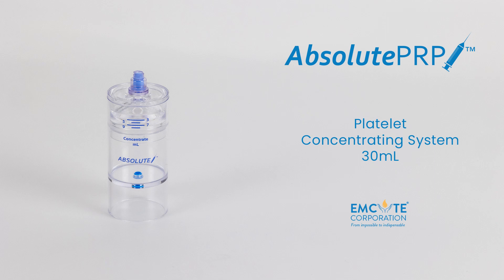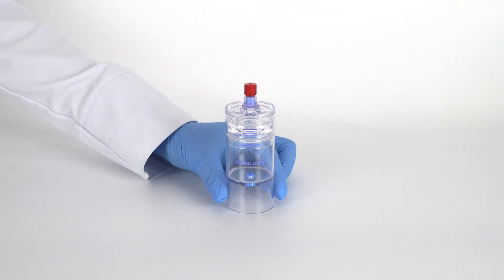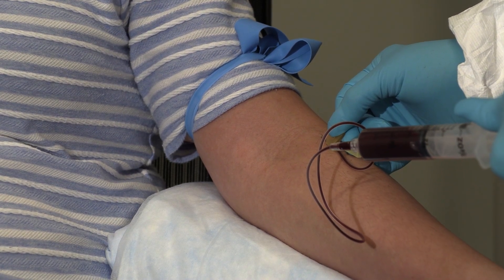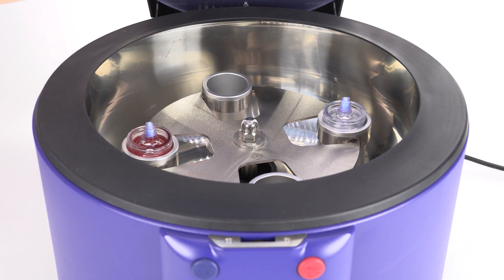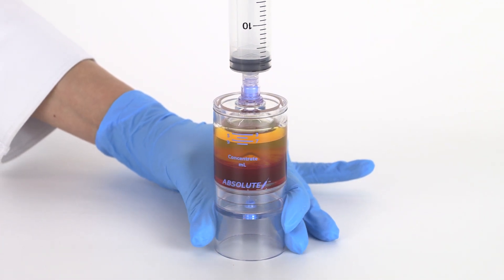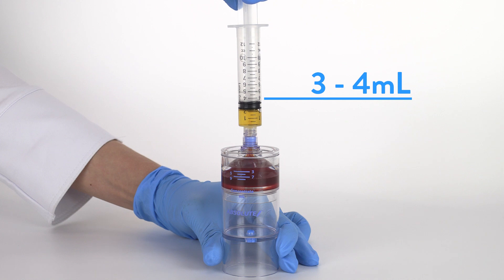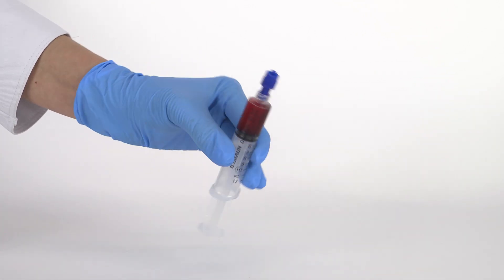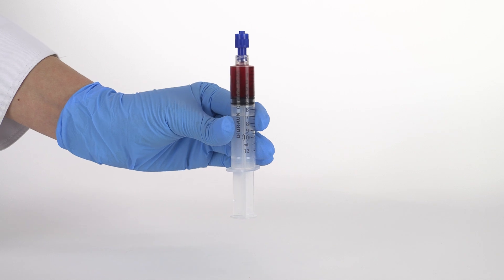AbsolutePRP 30mL Processing Video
EmCyte Corporation's AbsolutePRP 30mL single-spin platelet concentrating system Processing Video. Follow along with your IFU to correctly process your patients blood for a Platelet Rich Plasma treatment.